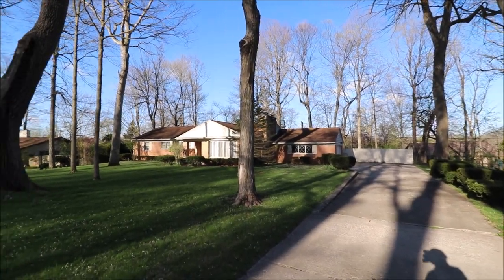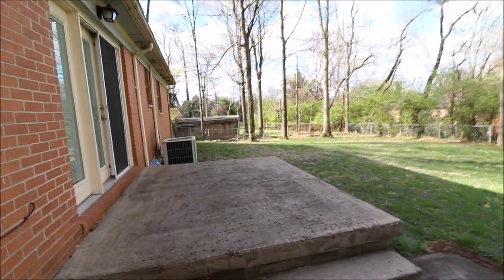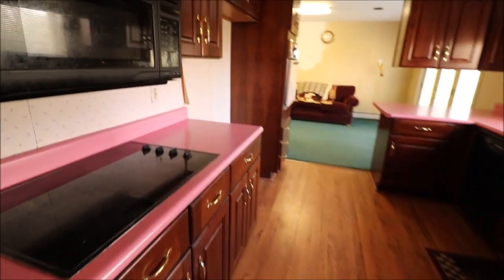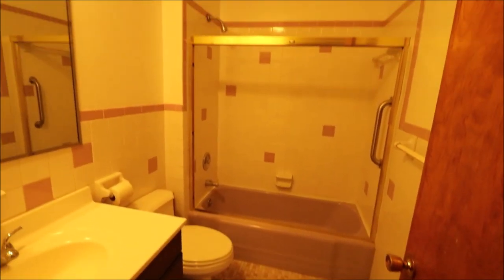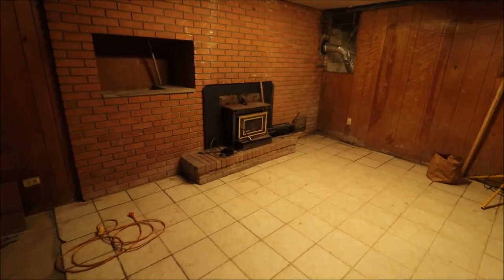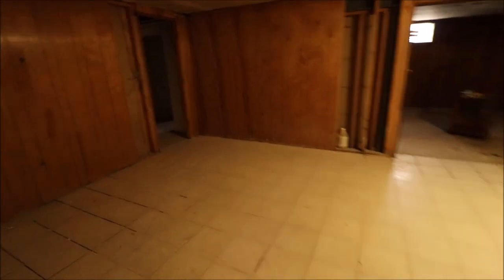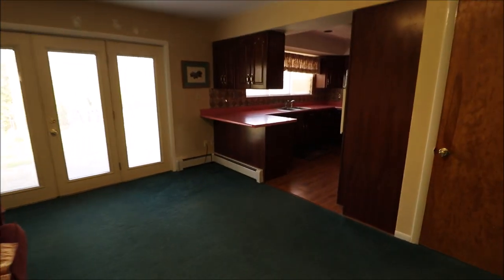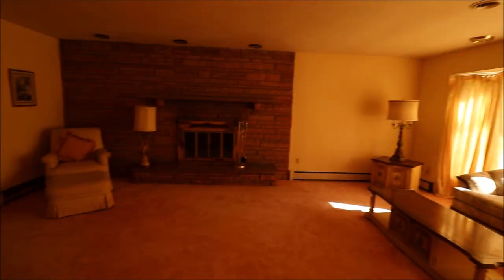SOLD! 1429 Lemcke Rd, Beavercreek, OH 45434 is FULL of potential, with 1,800+ Sq Ft plus a full bsmt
1429 Lemcke Rd, Beavercreek, OH 45434 ~ $144,900  This is the one you have been waiting for.  A rare opportunity to get a fixer upper home in a highly desirable area of Beavercreek. Being sold “as-is” to settle an estate, but the home has good bones. With a little TLC, you can have instant equity. Offering 4 bedrooms on the main floor with 2 full baths, one of which is an owner’s suite. There are also an additional possibly 2-3 bedrooms in the basement with some work, along with a third full bathroom. There is so much potential with this sprawling ranch with full semi-finished basement. There is a massive amount of room to grow and finishing off the basement can double your livable square footage. Stepping outside, enjoy a large patio and several mature trees on just under a half acre! Call for your private showing today.